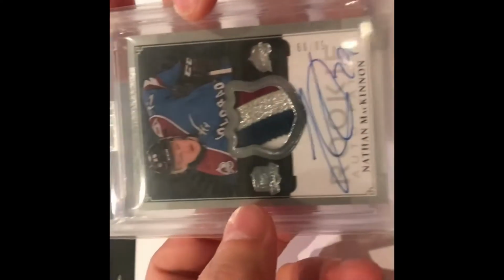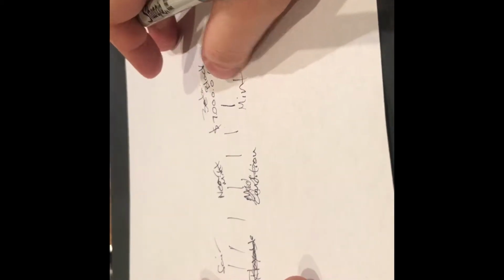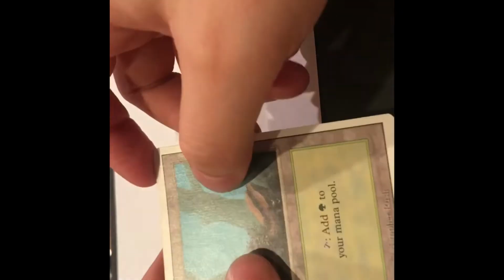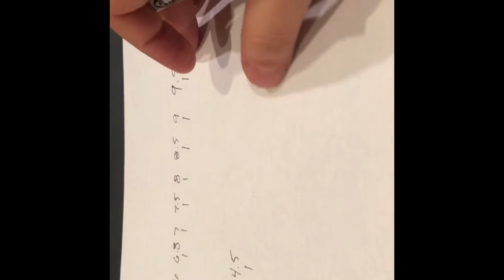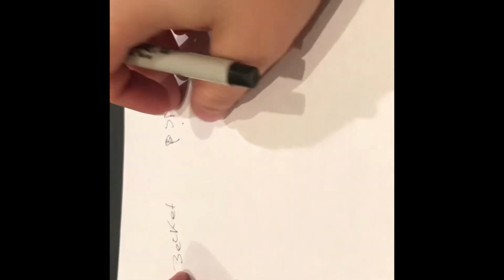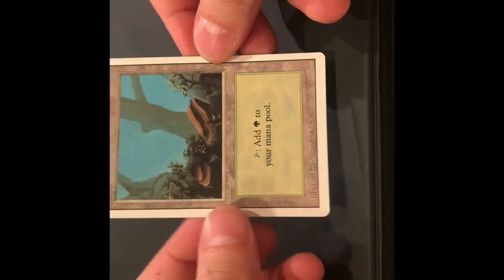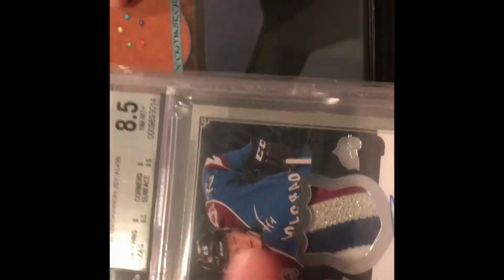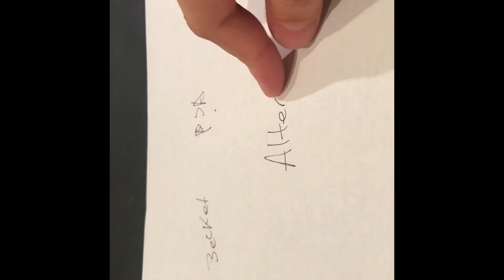Collectors guide to Grading and condition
In this video I go over grading and condition and how they both affect the price of your collectibles. As well as how to properly price collectibles when buying and selling.